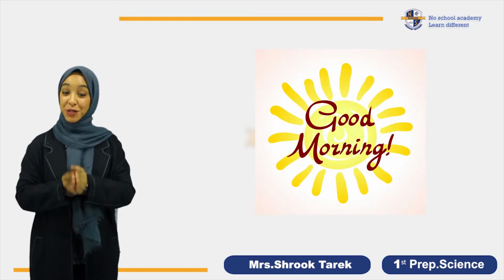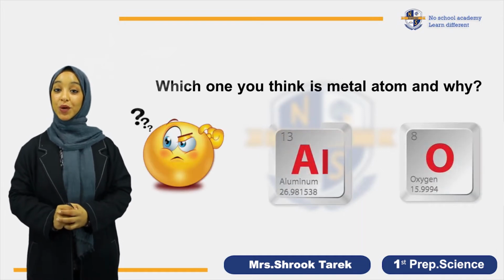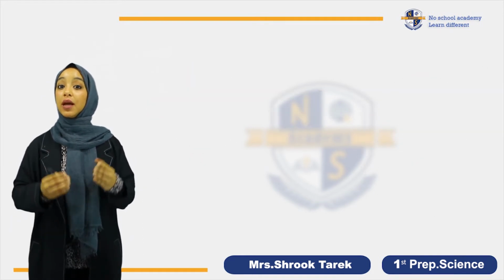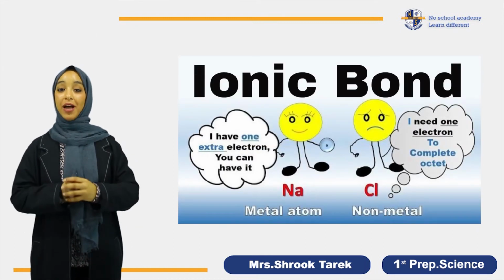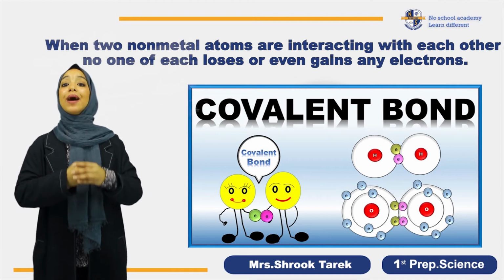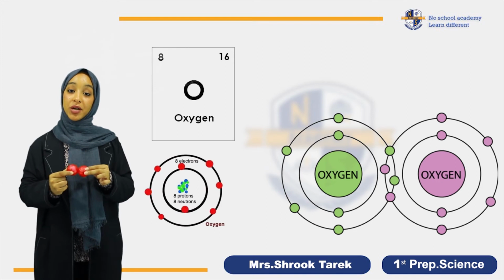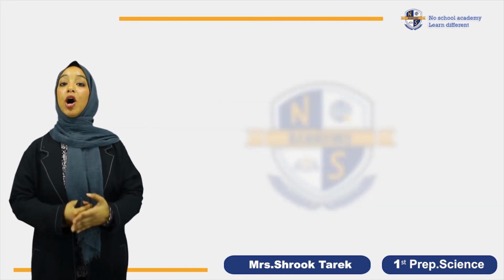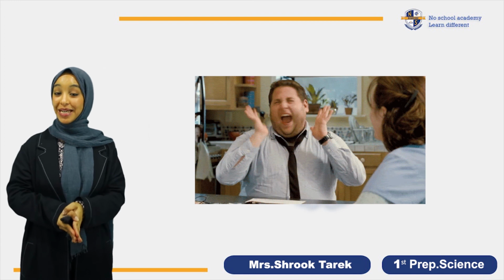أهم المراجعات مادة العلوم الصف الاول الإعدادى - الوحدة الاولى - شرح درس الاتحادات الكيميائية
أهم المراجعات مادة العلوم الصف الاول الإعدادى - الوحدة الاولى  - شرح درس الاتحادات الكيميائية  - أكاديمية نو التعليميمة
نو اسكول اكاديميى